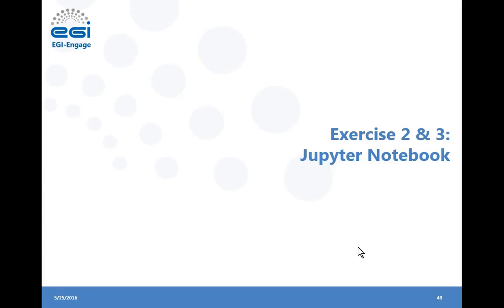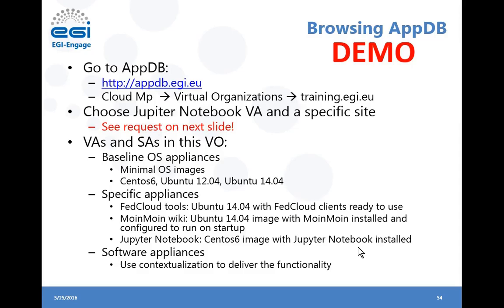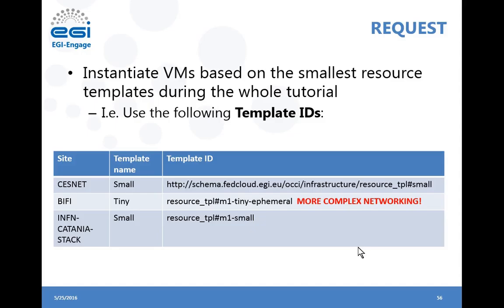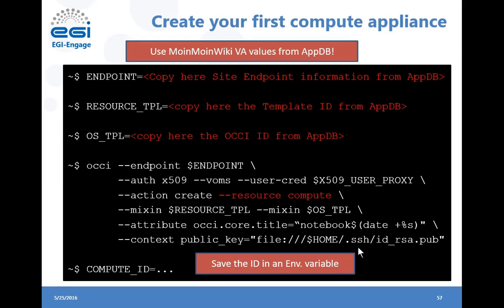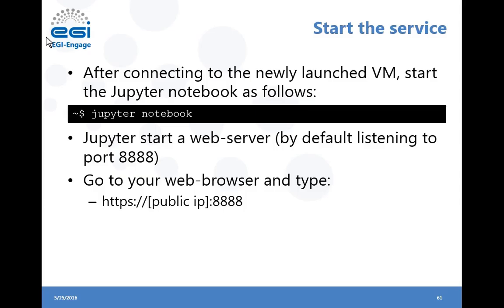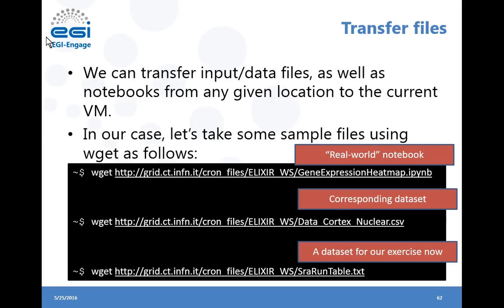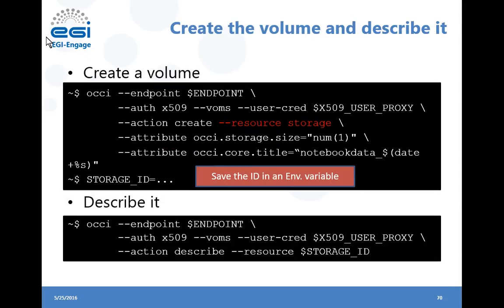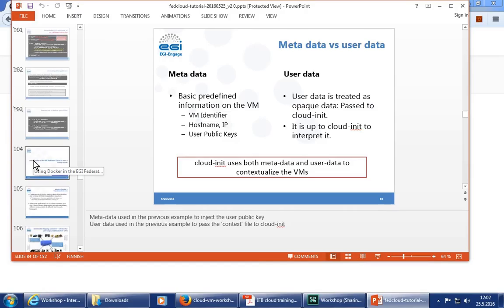Basic tools to exploit the EGI FedCloud (Part 2), Diego Scardaci (EGI.eu/INFN)